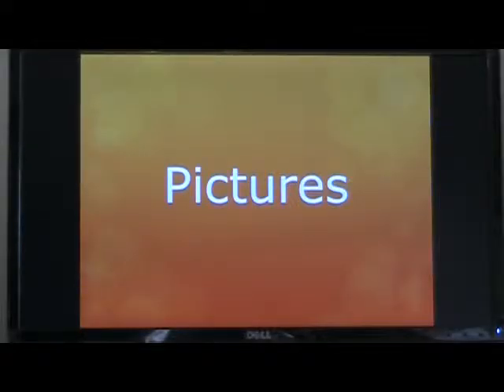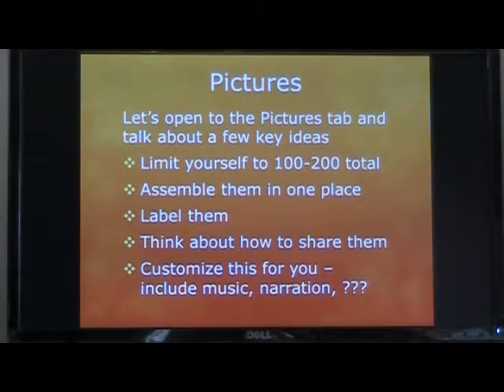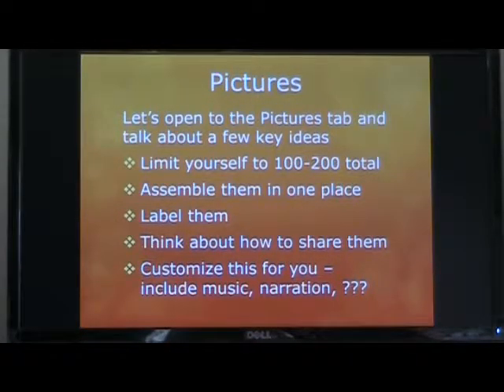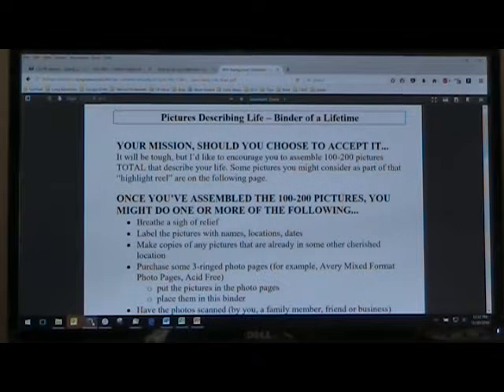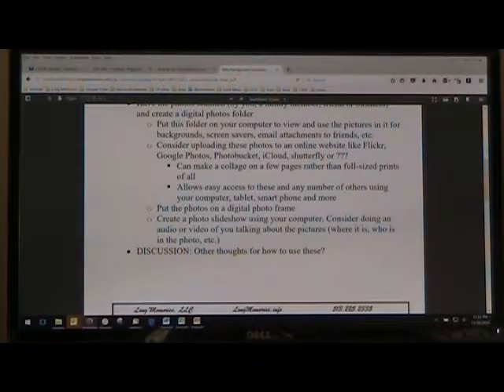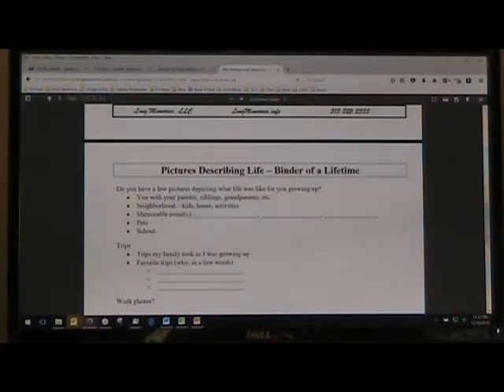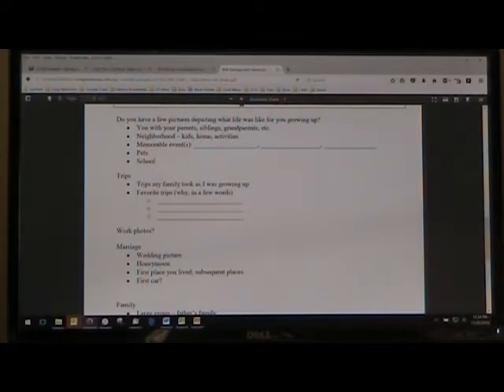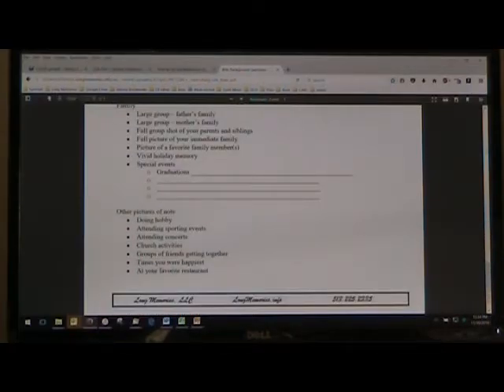BoaL Pictures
Binder of a Lifetime - the Pictures tab and how to best think about photographs that will summarize your life and then how to organize and share that